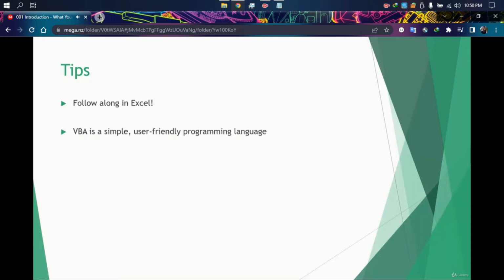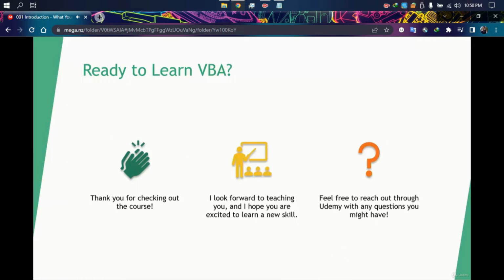Microsoft Excel VBA for Beginners Learn VBA Step by Step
In this video you can get a Excel advance VBA course link for learning the excel  visual basic forms of data entry system.
I wish you Love this course ...